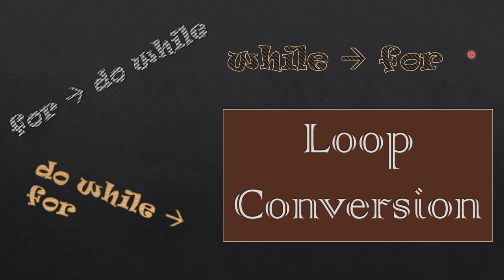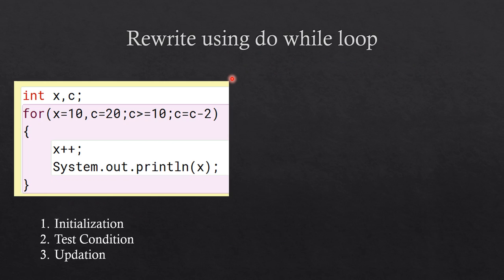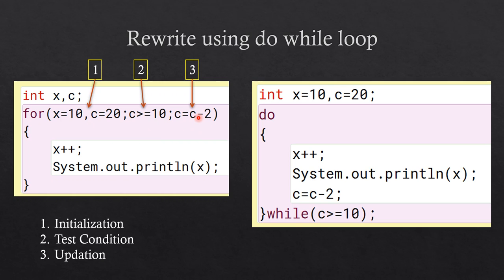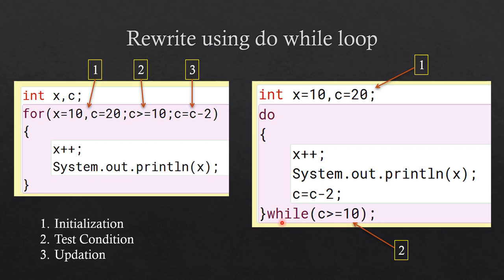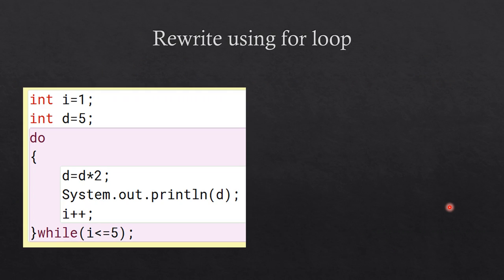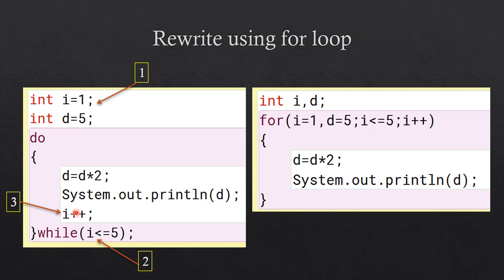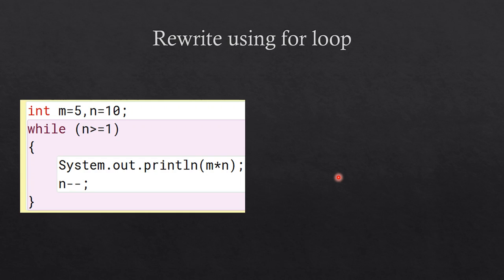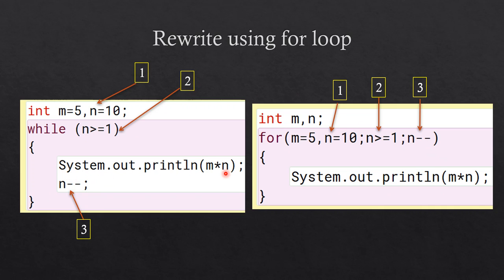Loop Interconversion in Java| for, while, do-while | Iterative Construct | ICSE Syllabus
This video explains the things to be noted to convert one loop to another.
for loop to do-while loop
do-while loop to for loop
while loop to for loop
ICSE Board Exam Questions